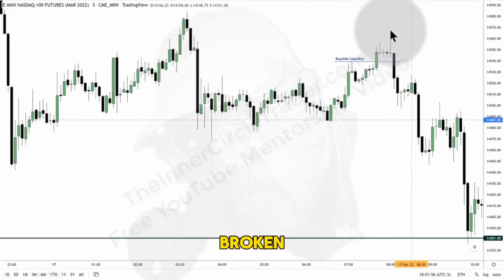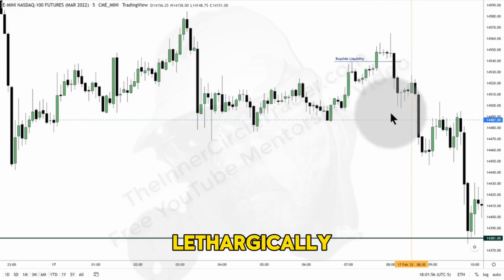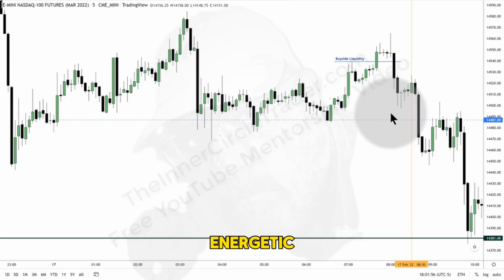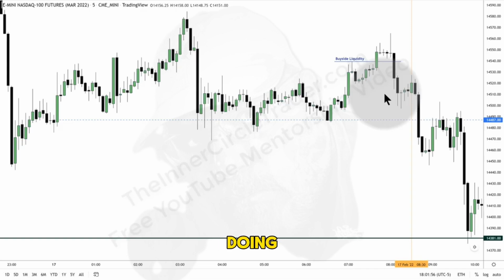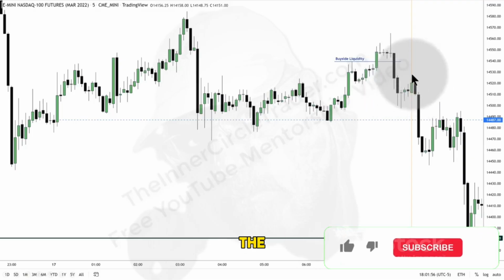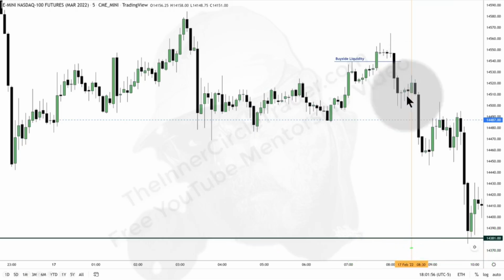ICT CONCEPTS - The ICT Breaker Block